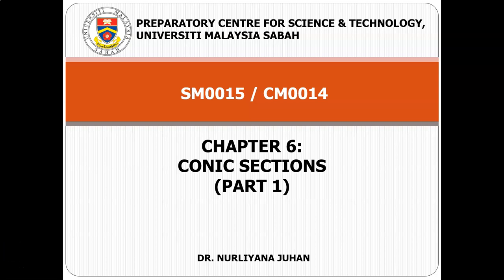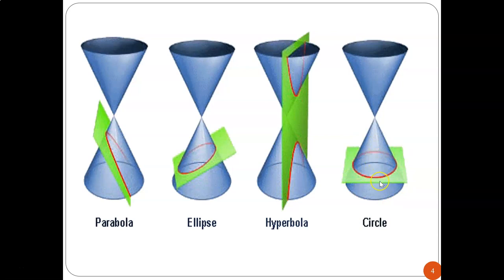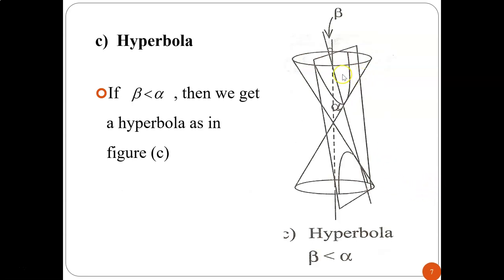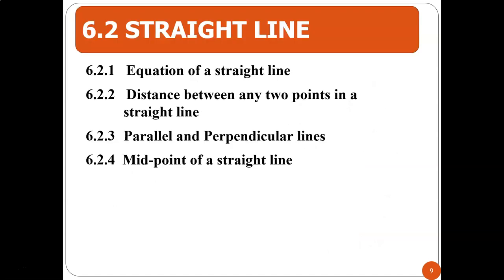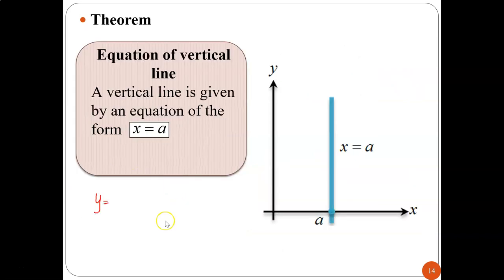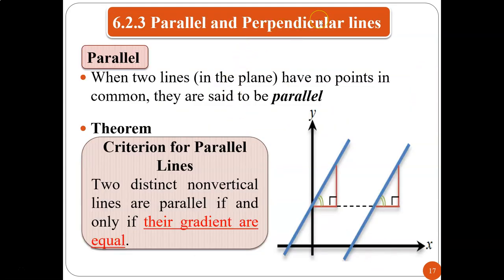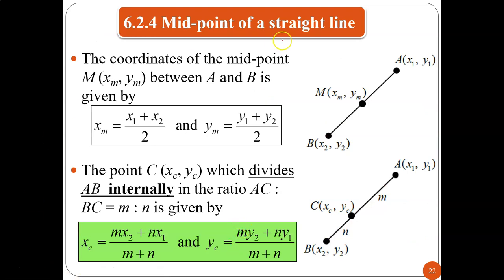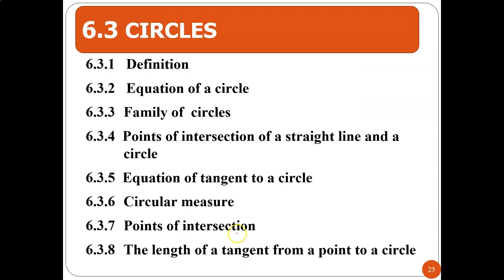Conic Sections: Intro & Straight Line